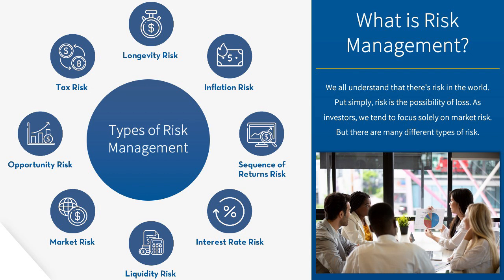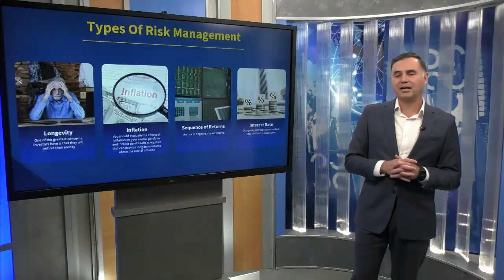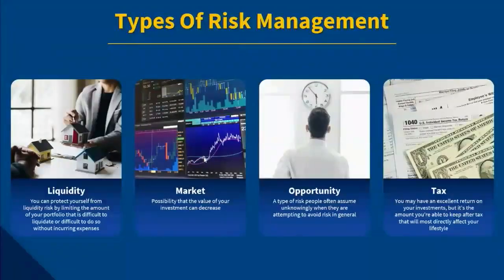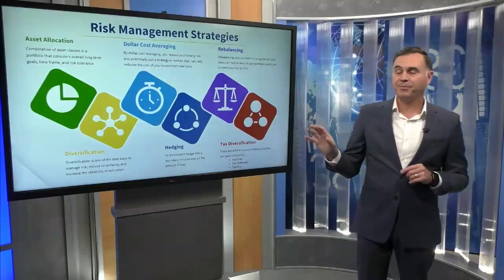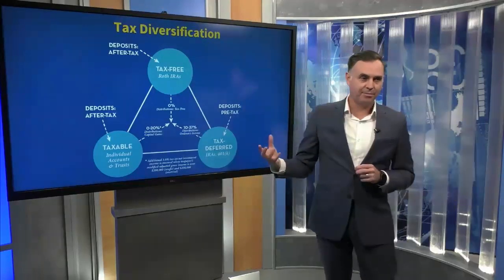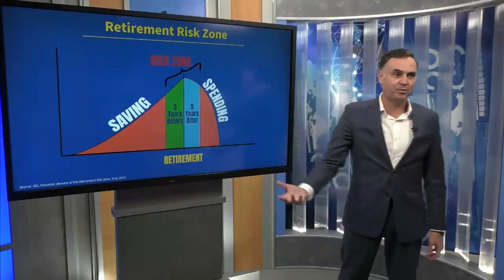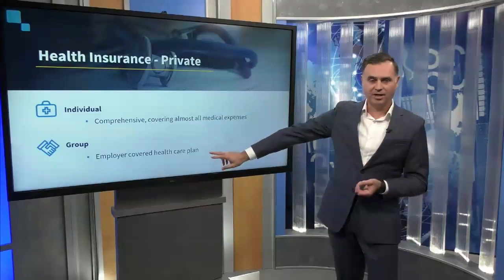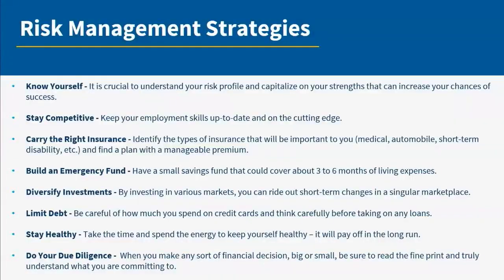Bonds vs Stocks: Building Your Retirement Risk Strategy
Schedule a free assessment with any one of our experienced financial professionals

Pure's Senior Financial Advisor, David Cook, CFP®, AIF®, provides insight into key risks of retirement and how to manage them.

00:00 Intro
1:26 Why is Risk Management so Important?
3:35 Types of Risk Management
20:20 Risk Management Strategies
24:25 Asset Allocation
26:44 Diversification
28:09 Tax Diversification
35:37 Risk Management Process
36:07 Retirement Risk Zone: What is it?
38:22 Bonds and stocks
44:04 Health insurance
44:41 Parts of Medicare
47:42 Medicaid
49:44 Life Insurance
51:01 Staying Healthy
52:36 Q&A
Given all the fires we’ve seen in CA, how do we manage natural disaster risks for my home?
Does Roth Conversion need to be done when you’re working or retired?
For sequence of returns risk, do you recommend a bond tent leading into retirement?
Difference between bonds in relation to ETFs and fixed index annuities